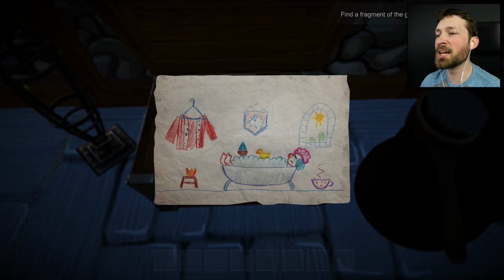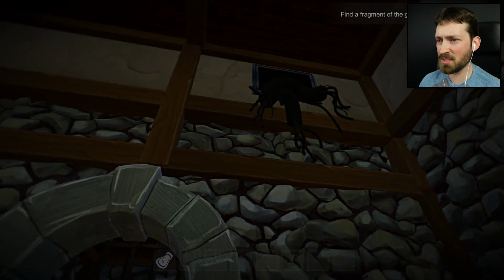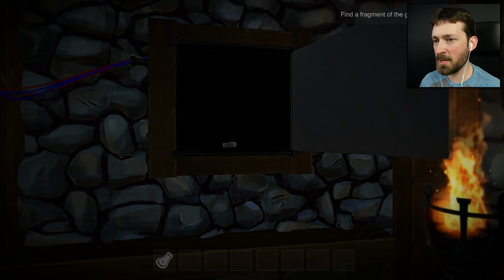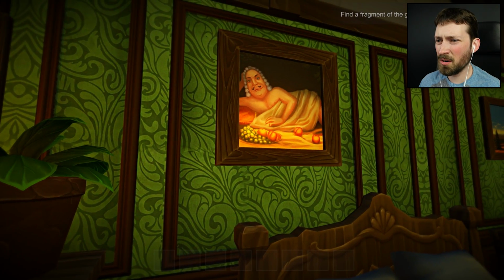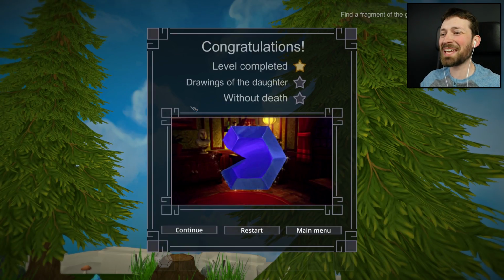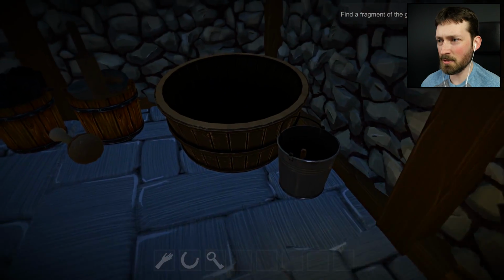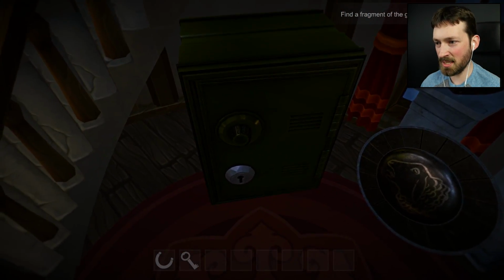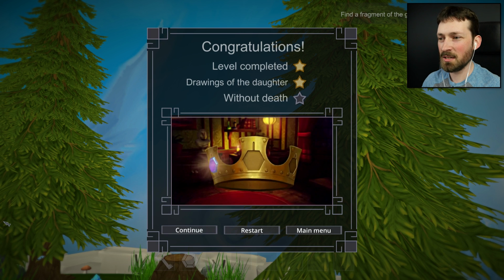YOU'RE NOT THE KING?! - ENDING OF CHAPTER 1 - Goodbye My King Gameplay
The king has hired guards to help him protect the royal jewel. That won't stop us from finding the final shards and completing chapter 1 of Goodbye My King!